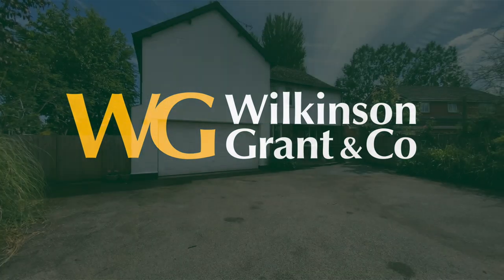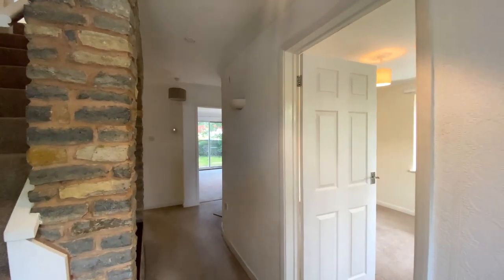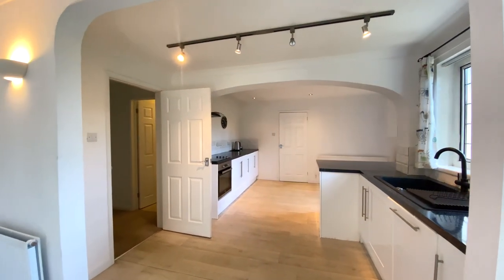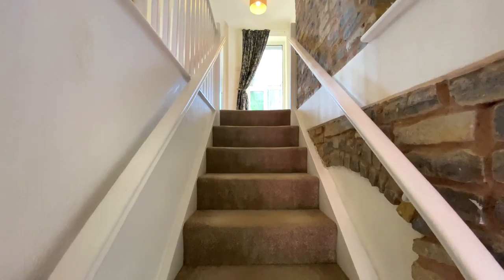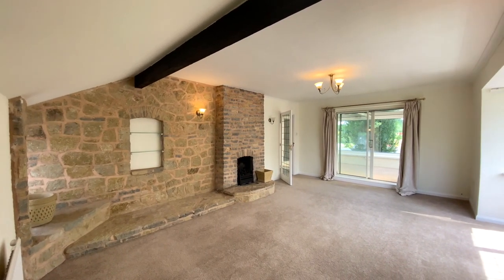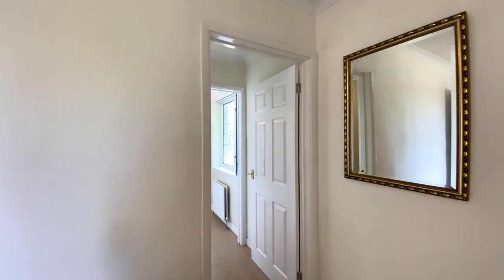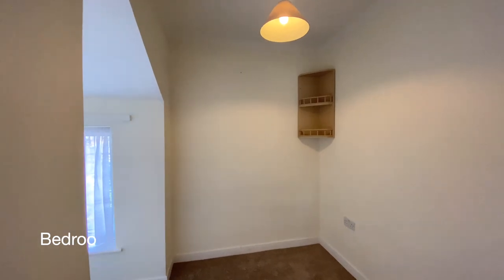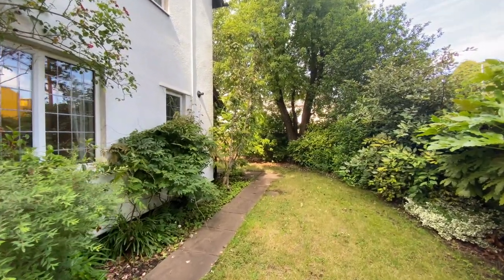Lamorric | 4 Bedroom Detached House with Ample Parking | Clyst St Mary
For more information please contact the Topsham Office 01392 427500